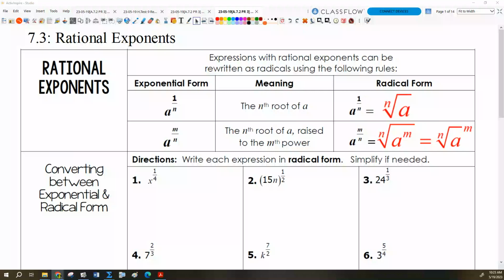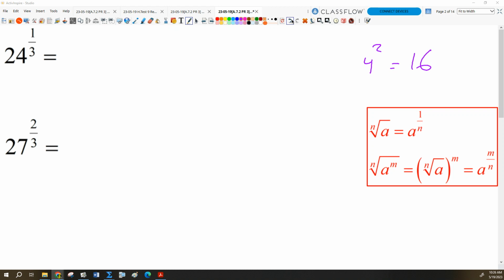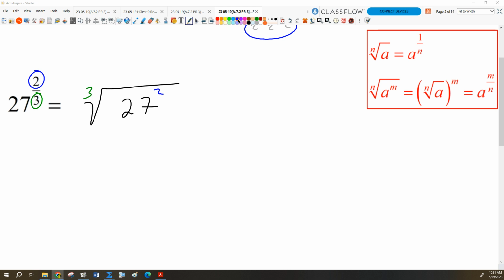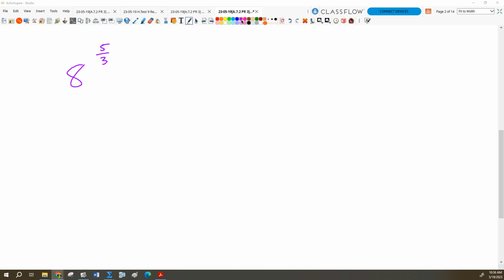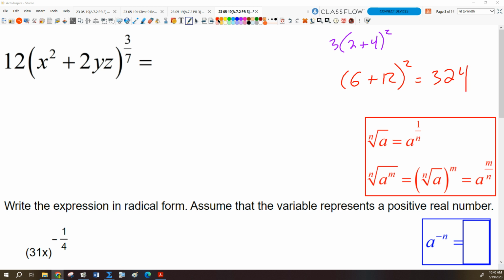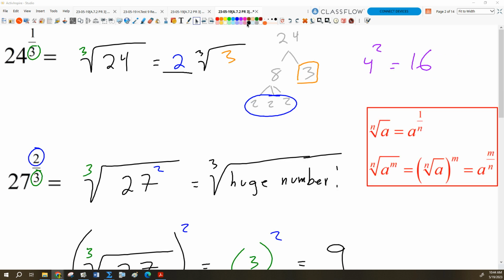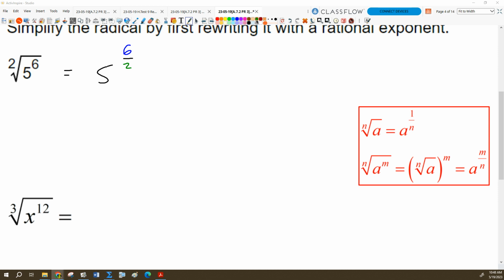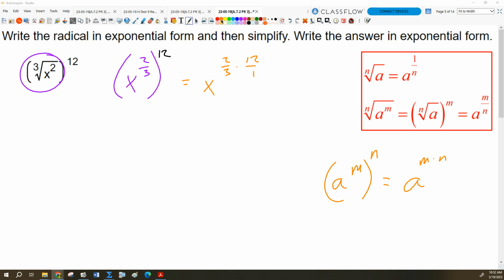23-05-19[A.7.3 PR 1] Rational Exponents